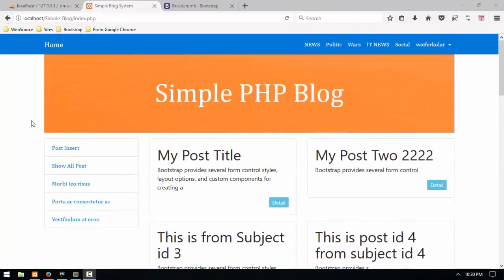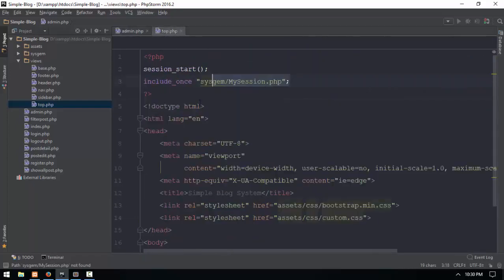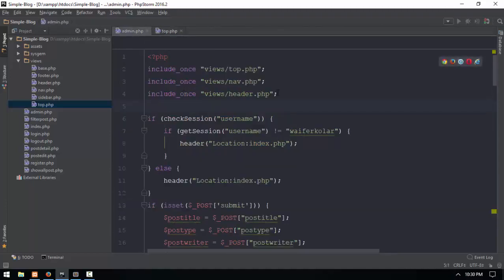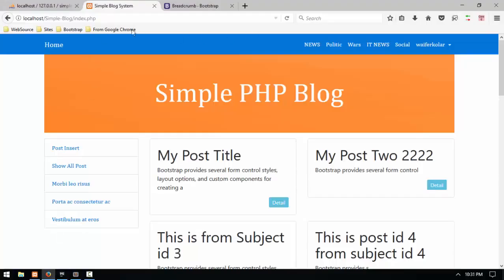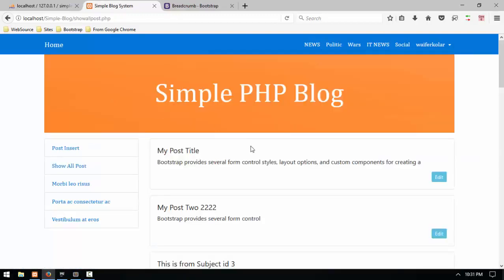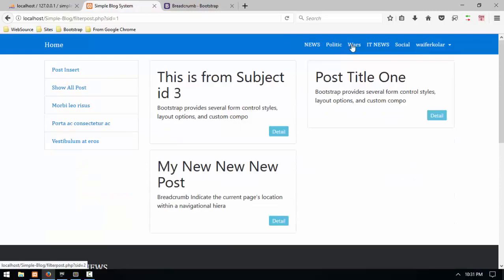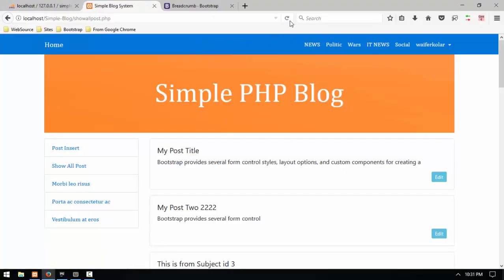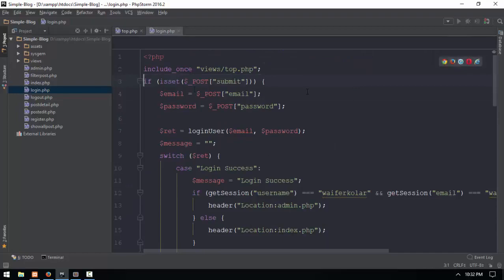190 Blog Add Subject Id